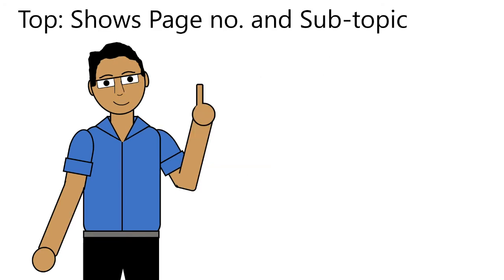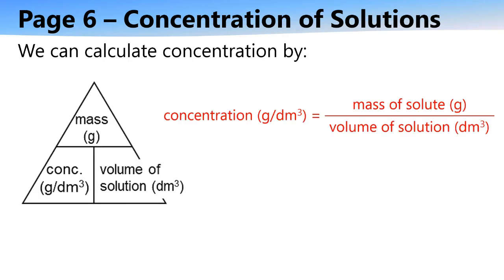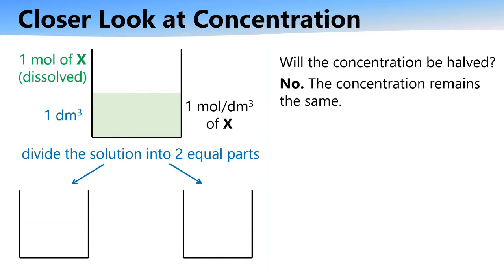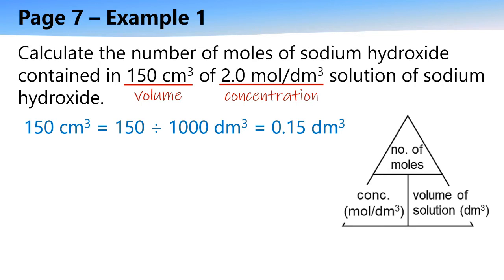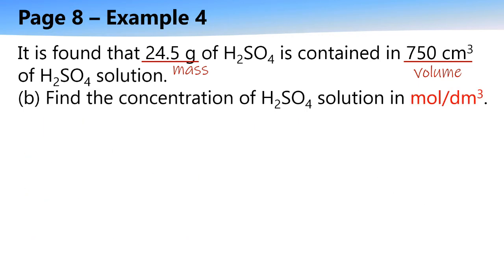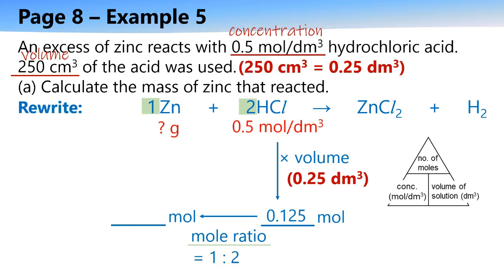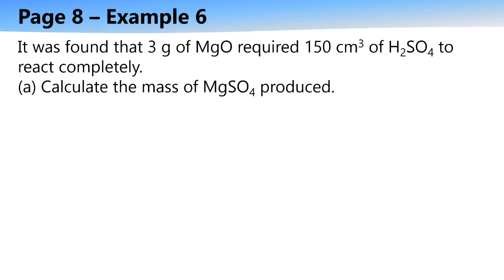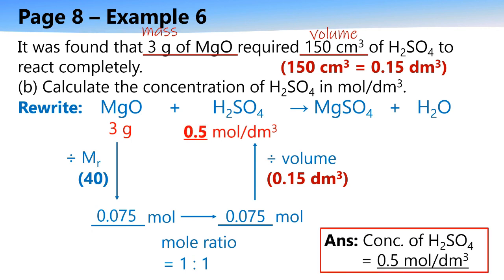Stoichiometry: Concentration of Solutions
A lesson discussing:
- The relationships between concentration, mass/mole and volume of solution
- Stoichiometry questions involving concentration.